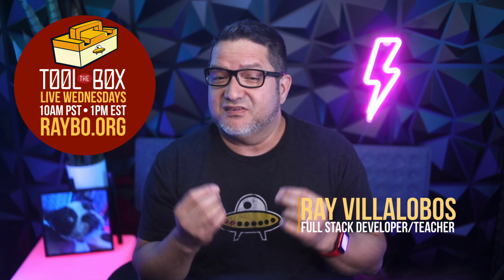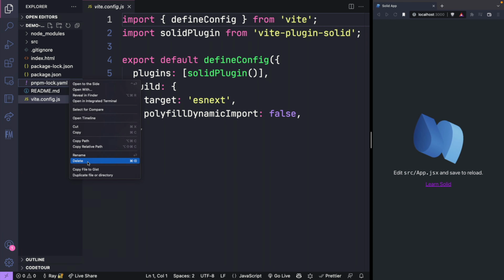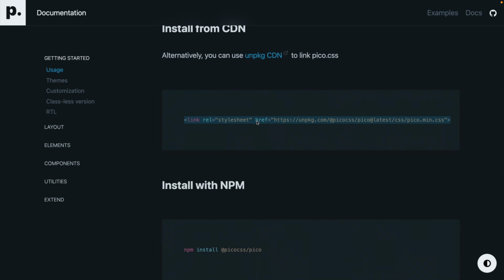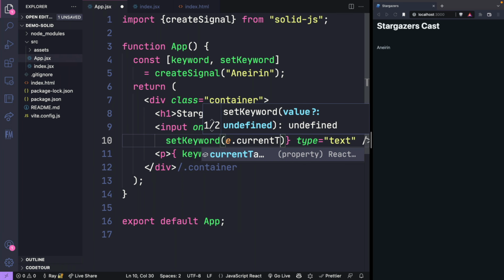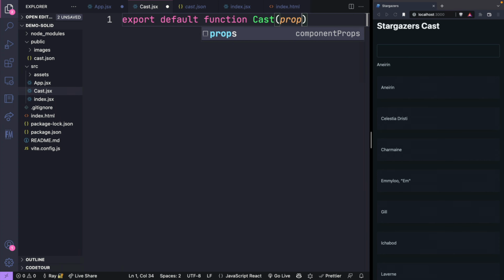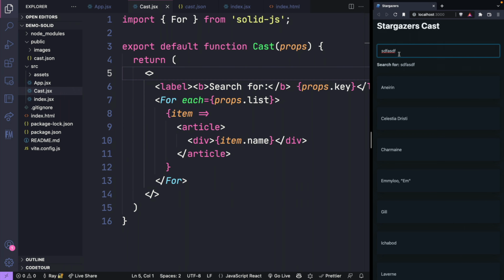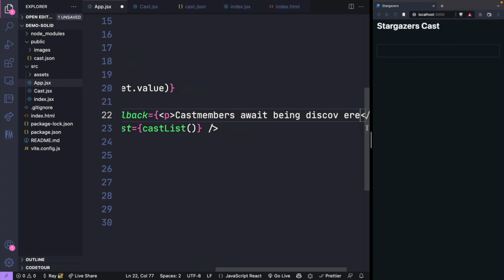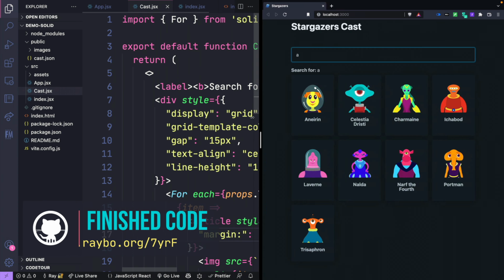SolidJS - Why Doesn't React Just Work like This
With a 90% satisfaction rating in the latest State of JS survey, I had to give SolidJS a shot. A couple of things  makes SolidJS super special. Its reactive engine can be superior to React's. Plus, it compiles to JavaScript and doesn't even need a Virtual DOM.

It is close enough to React that you'll pick it up quickly, so let's build something with the framework.

Index
00:00 Intro
00:34 Installing
01:14 What You Get
02:15 Cleaning Up the Install
03:03 Creating a Signal
03:55 Data Binding & Reactivity
04:07 Create Resource
04:33 For Component
05:00 Creating a Component
06:10 Sub Component
07:21 Filtering